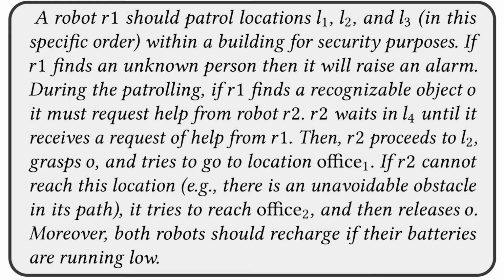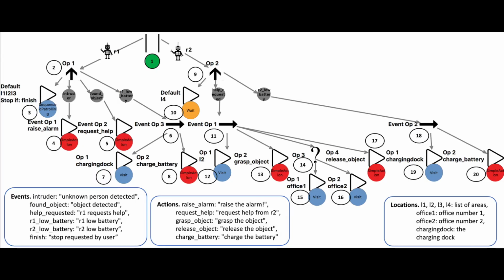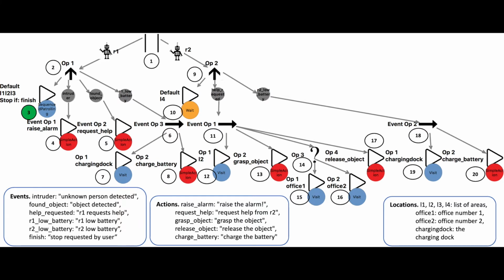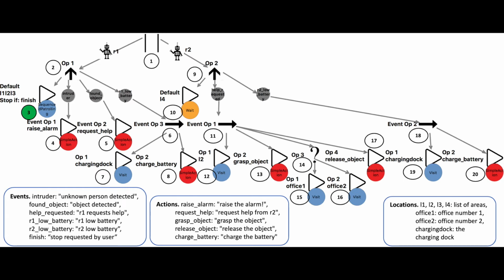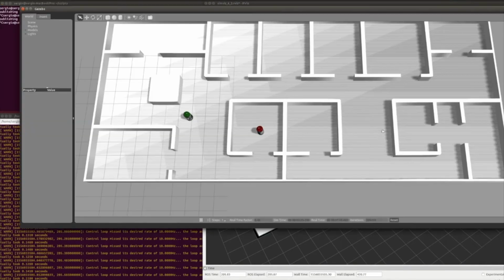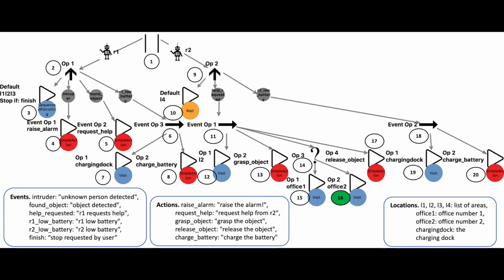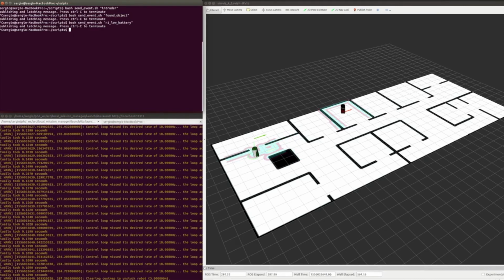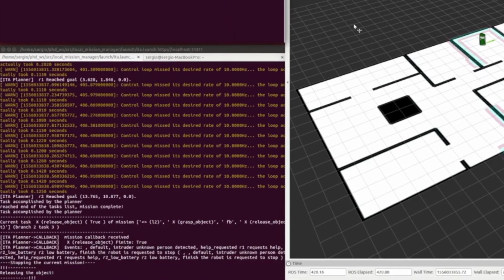2020 PROMISE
A video providing an overview of PROMISE's capabilities.